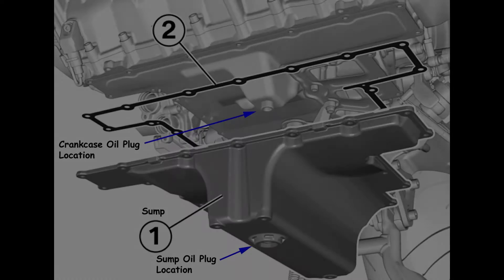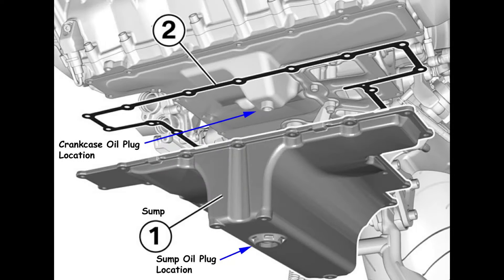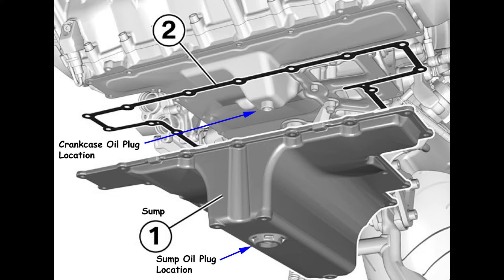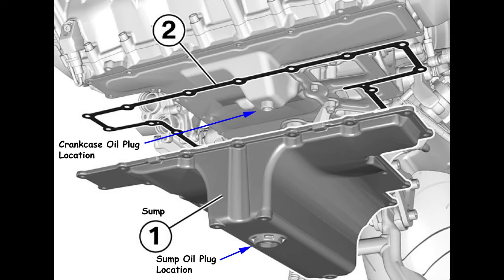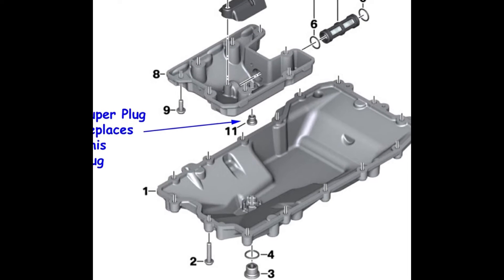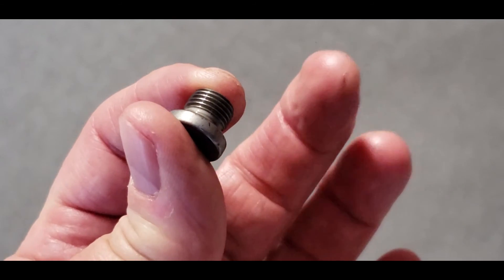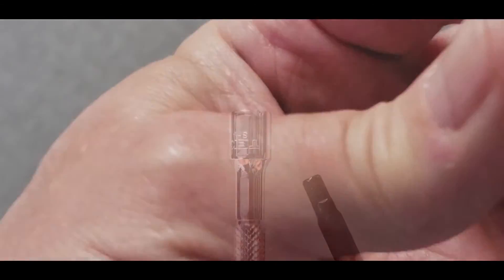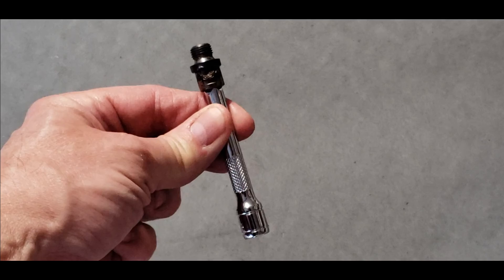No Stress Oil Change BMW K1600 Series Superplug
Switch out your interior drain plug for the superplug and never worry about dropping it inside your oil pan again!

OIL FILTER FOR K1600
MAHLE OIL FILTER WRENCH
LOW PROFILE SOCKET FOR MAHLE WRENCH (This works great with the Mahle filter wrench!)
CASTROL MOTORCYCLE OIL
CRUSH GASKETS FOR OIL PLUG
ADJUSTABLE OIL DRAIN PAN

Here is the link for more information and to contact RL Lemke

Samsung S21 Ultra 5g
FIFINE Studio Condenser USB Microphone
DJI Pocket 2 Creator Combo
Without Creator Bundle
DJI Extension Rod for Pocket/Selfie Stick
Mini Tripod